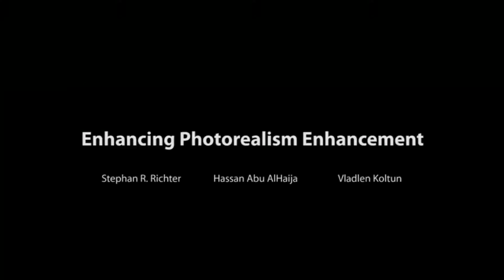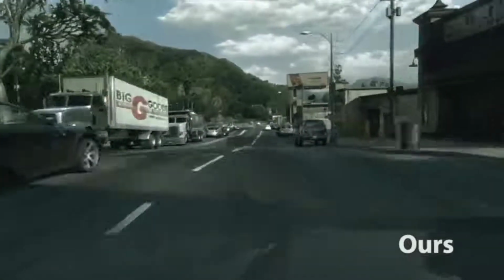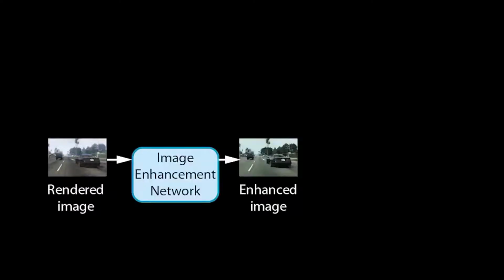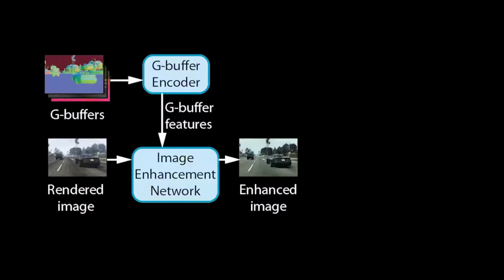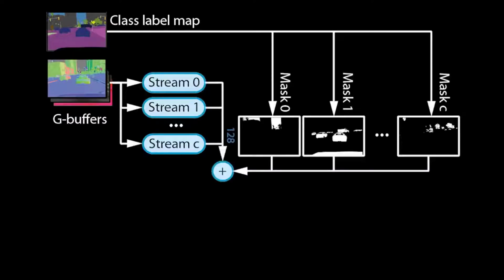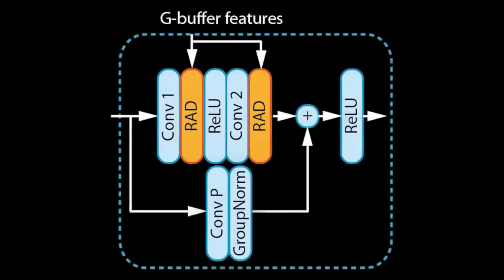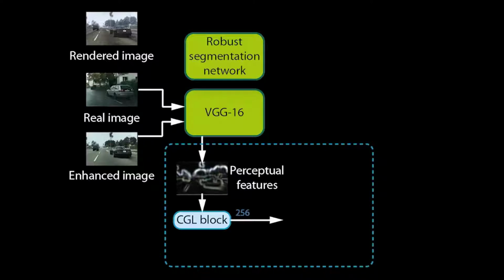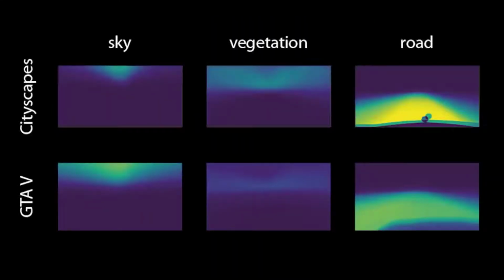GTA 5: Photorealism [Real like Enhancement]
This channel and I do not claim any right over any of the graphics, images, songs, games, clips used in this video.

Enhancing Photorealism Enhancement
Stephan R. Richter, Hassan Abu AlHaija, and Vladlen Koltun

We present an approach to enhancing the realism of synthetic images. The images are enhanced by a convolutional network that leverages intermediate representations produced by conventional rendering pipelines. The network is trained via a novel adversarial objective, which provides strong supervision at multiple perceptual levels. We analyze scene layout distributions in commonly used datasets and find that they differ in important ways. We hypothesize that this is one of the causes of strong artifacts that can be observed in the results of many prior methods. To address this we propose a new strategy for sampling image patches during training. We also introduce multiple architectural improvements in the deep network modules used for photorealism enhancement. We confirm the benefits of our contributions in controlled experiments and report substantial gains in stability and realism in comparison to recent image-to-image translation methods and a variety of other baselines.

All righs reserved to intel, and the original owners of this video